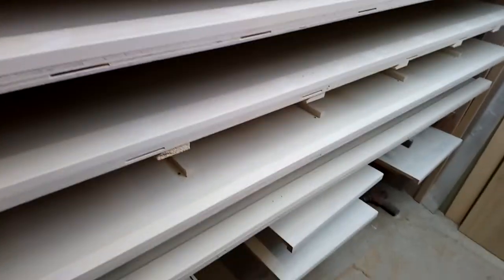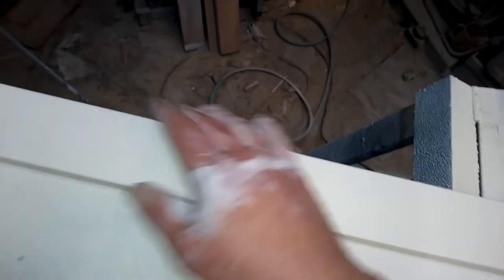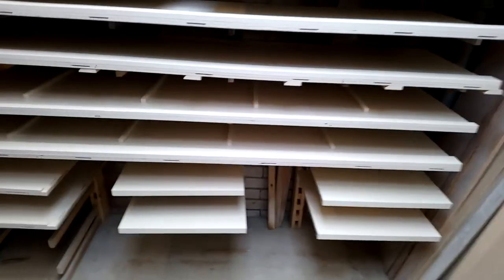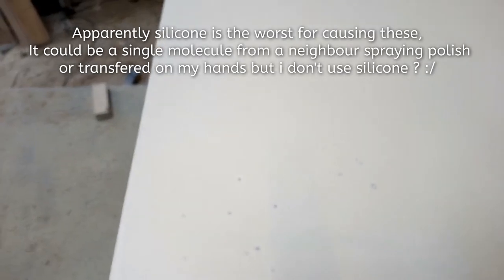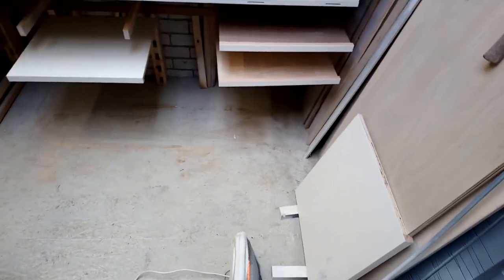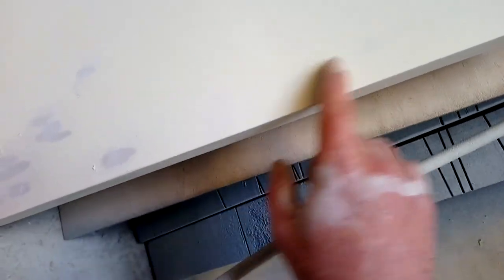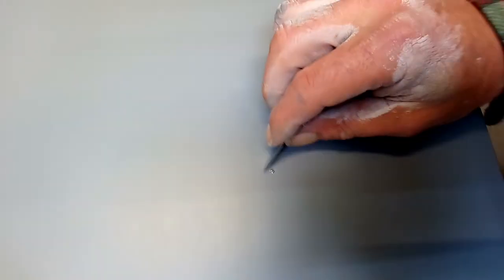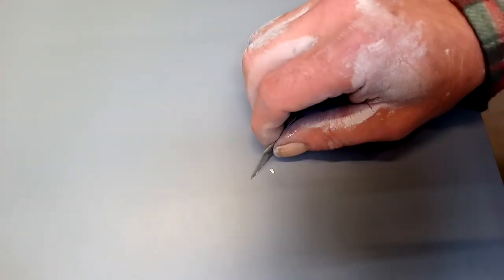Wardrobe build pt11 - Spraying the carcass, dealing with fish eyes & flies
This is a wardrobe I'm building, spraying & fitting over the next couple of weeks, The carcass is 18mm Malayan ply, the front frame & doors will be beech with soft close cabinet hinges. Inside will be two hanging rails & a set of shelves for folded clothes,

How To Fit Blum Clip-On Cabinet Hinges 95° on 27mm Thick Door with Integrated Softclose Inset
Spraying the blue kitchen island with a gravity feed High volume low pressure paint spray gun
Wardrobe build pt3 - Cutting the Dominos for the frame & laying out the planed wood for the doors